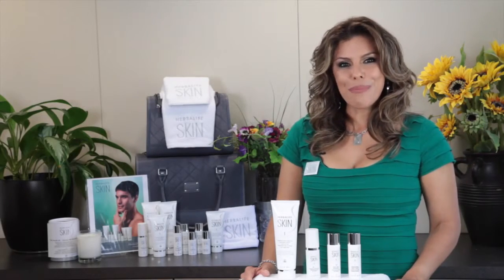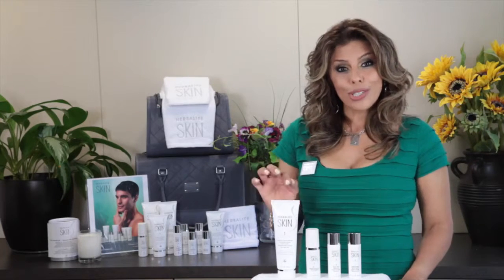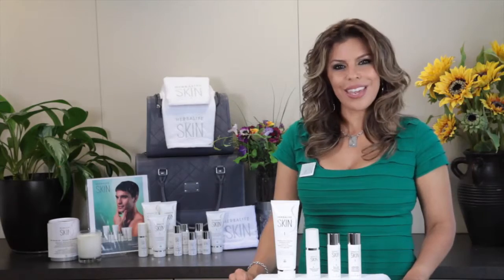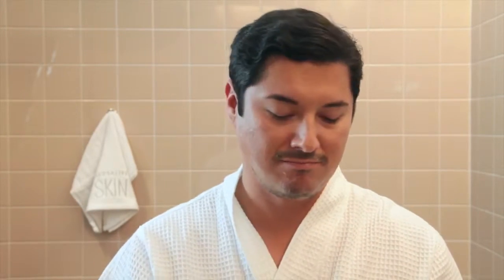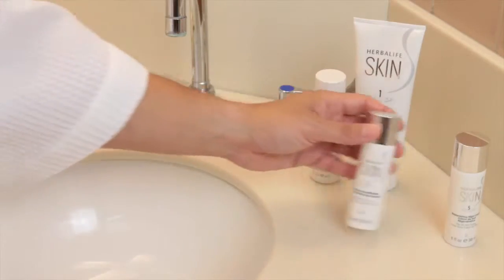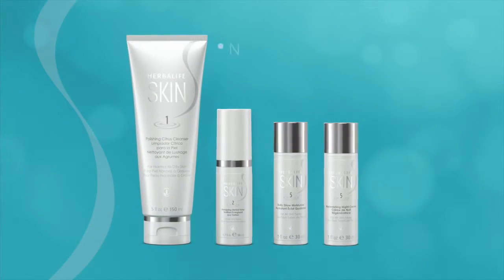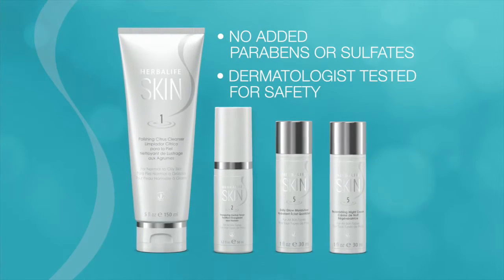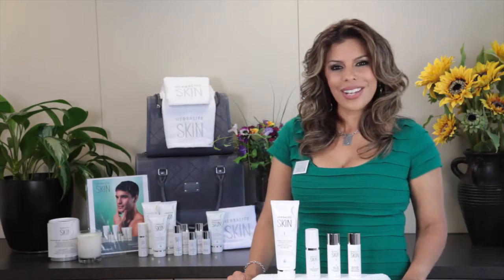MEN SHAVE BEAUTY TIPS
Achieving beautiful clear skin can sometimes be as simple as having a clean face.
Cleanse your skin twice a day; every morning and every night before bed, no matter what. Just because your skin looks clean doesn't mean it is; chances are it's covered with invisible impurities that can harm the skin. Get rid of them.
· Avoid ordinary bar soaps and stick with facial cleansers that are gentle and designed for your skin type.

SUMITH AGARWAL
HERBALIFE INDEPENDENT ASSOCIATE.
GUNTUR
CONT...09010096394